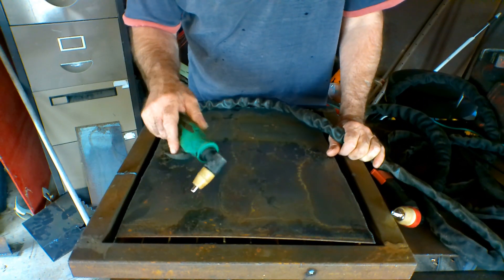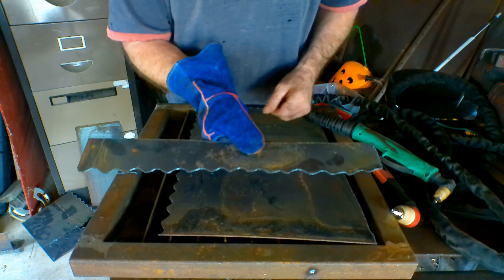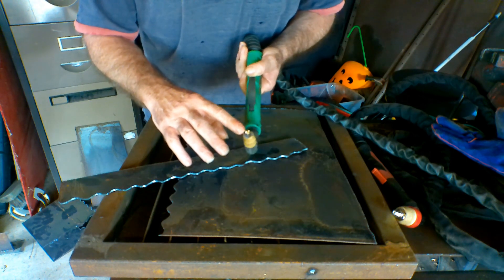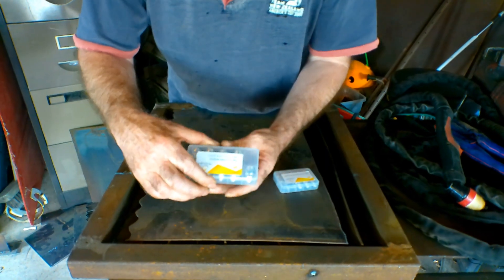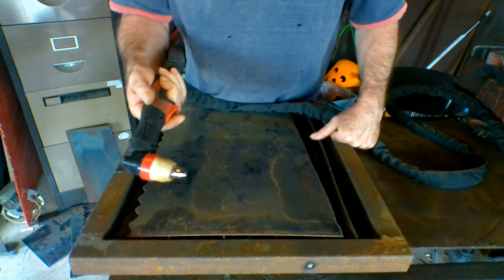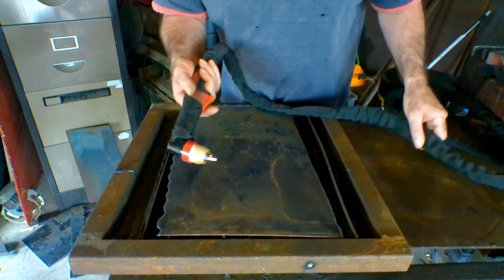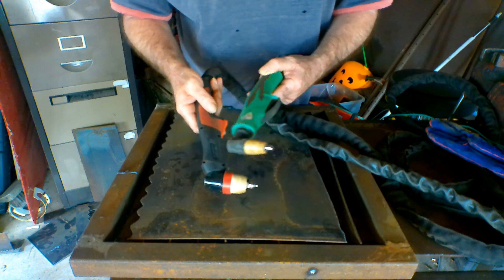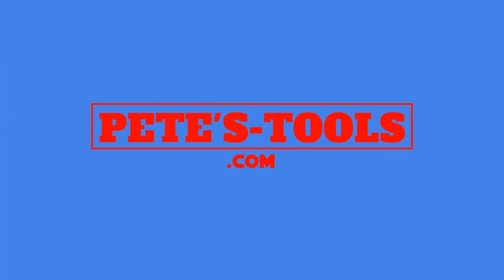Plasma Torch Replacement 60 - 100 Amp ( Under $50 )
Plasma Torch 60 - 100 Amp Under $50 Did you know you can run a p 80 plasma torch or lgk80 on your small cut 50 plasma cutter. I use this larger plasma torch all the time with my cut 40 machine and find it cuts very well while giving you more control with your cutting style. But the consumables are about twice the price of the pt-31 torch but I think they last at least 4 times as long so you are really saving money. If you are considering upgrading why not try the p 80 - lgk80 as a plasma torch replacement. The p-80 & lgk-80  plasma torch are both pilot arc . This will also give you more options if you have a larger plasma cutter from 60 amp to 100 amp you can use it with or without pilot arc.

PT-31 Air Plasma Cutting Torch

P80 Plasma Cutter Torch